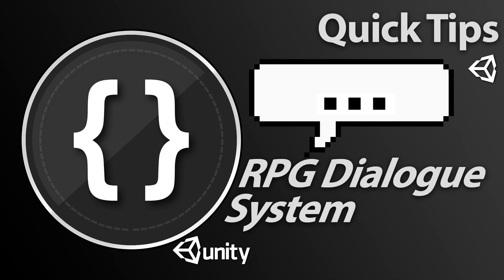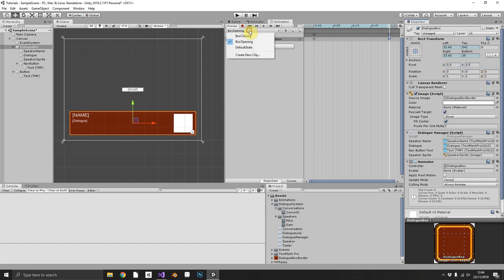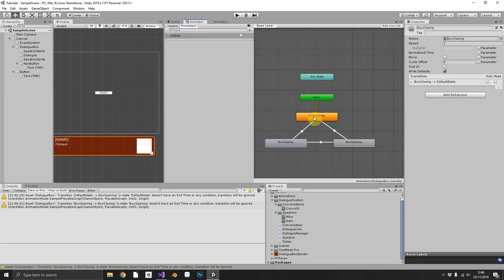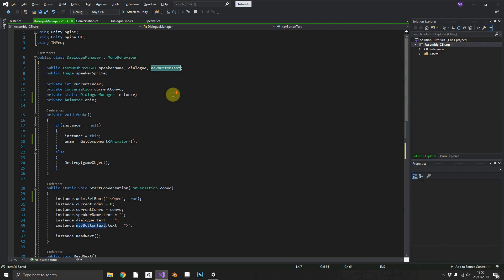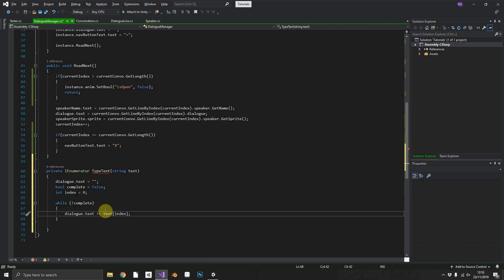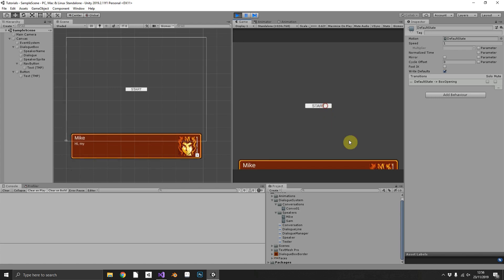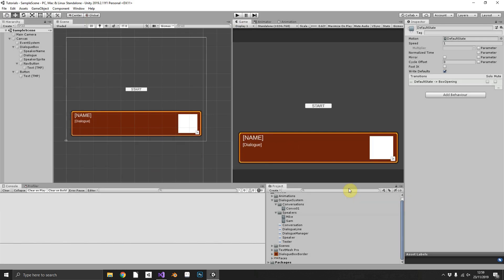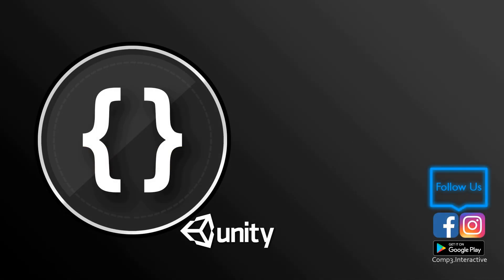RPG Dialogue System (Part 03) [Unity Tutorial]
In this 3 part mini series, we'll take a look at creating an old-school RPG text based dialogue system!